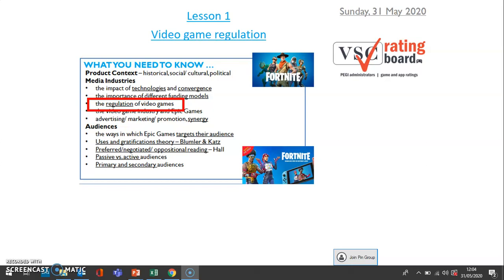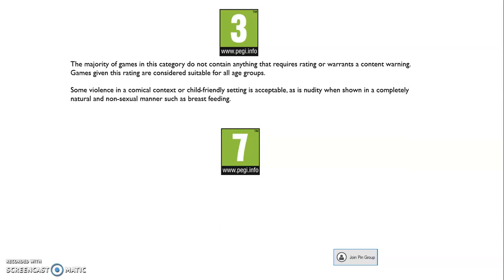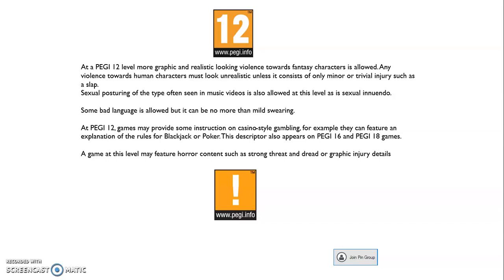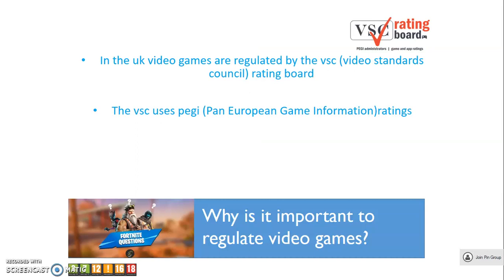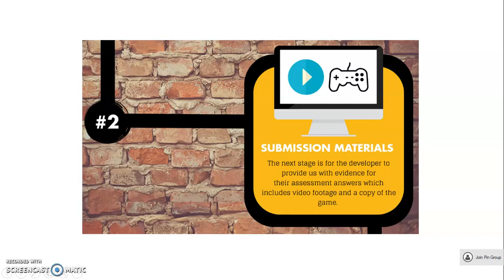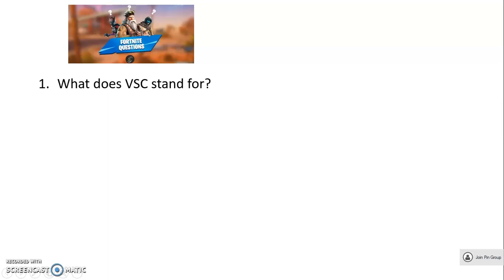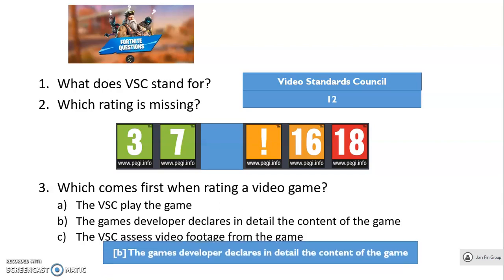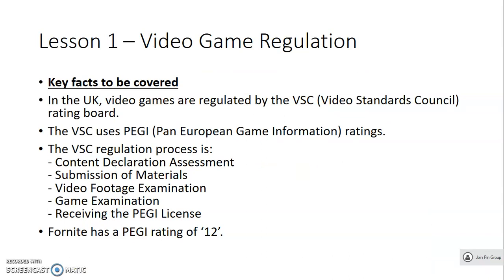Media Studies Lesson 1